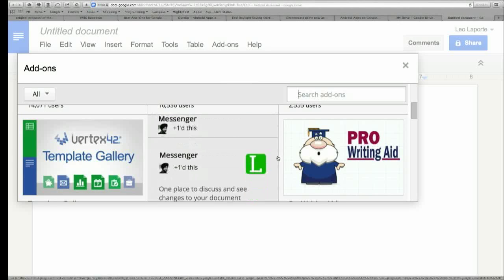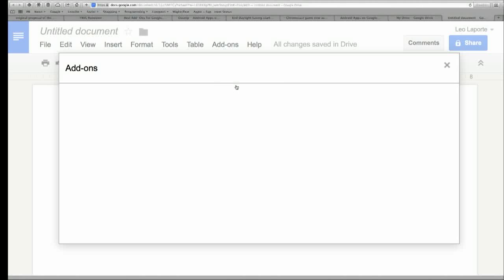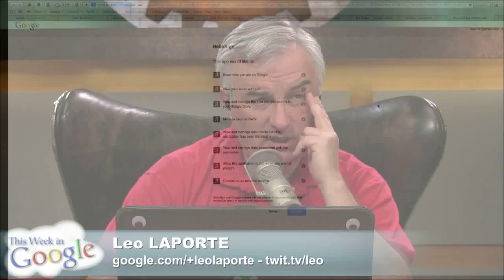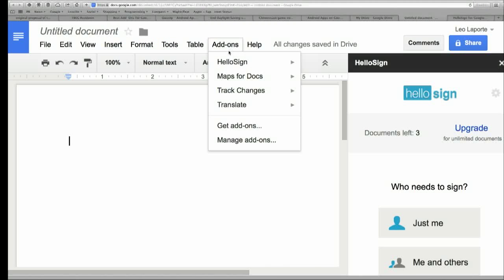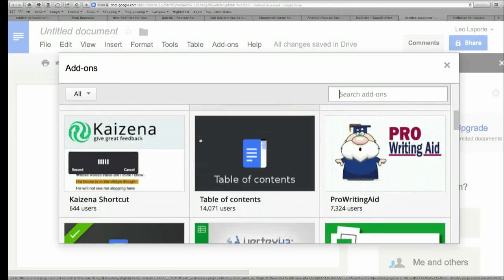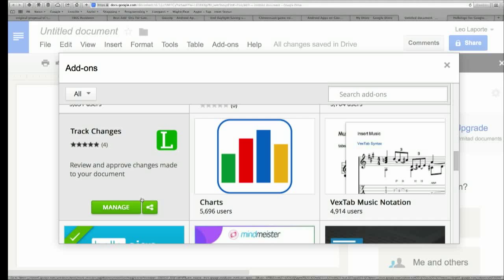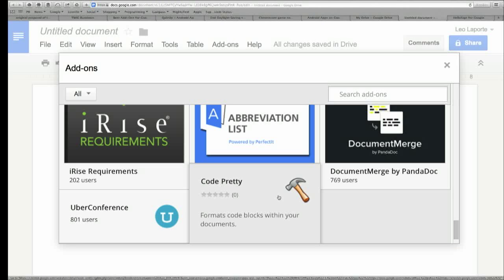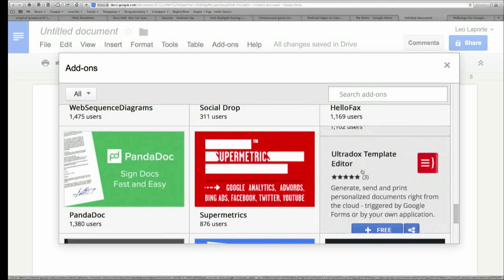Google Drive Add-ons: This Week in Google 240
Leo Laporte, Gina Trapani and Jeff Jarvis talk about the new Google Drive Add-ons, a big update adding more functionality to Google Drive.